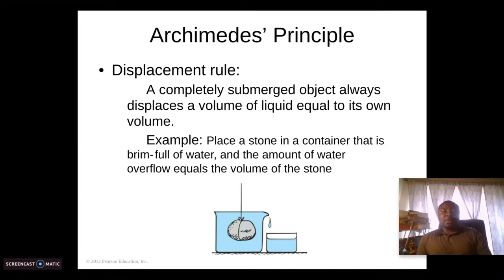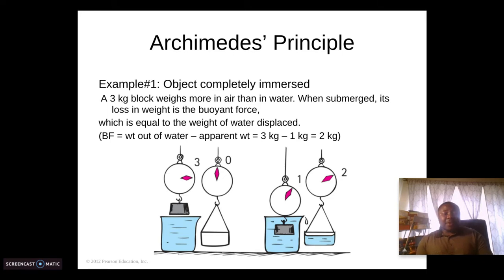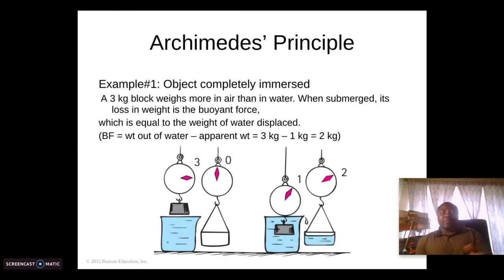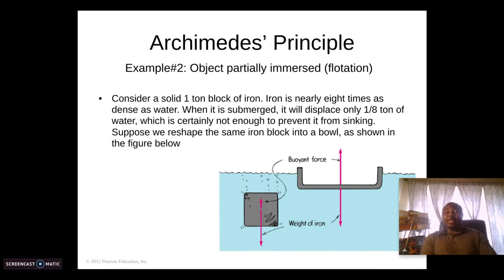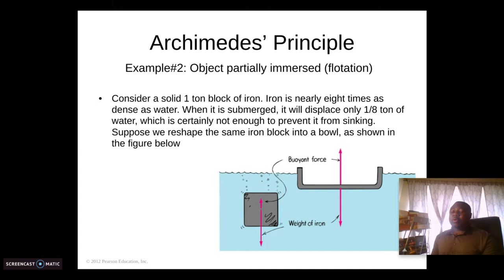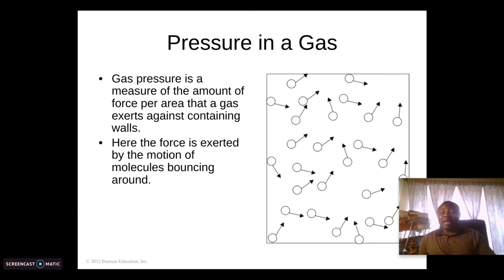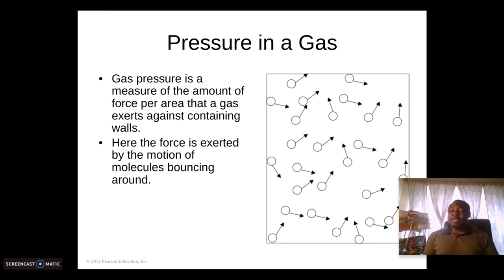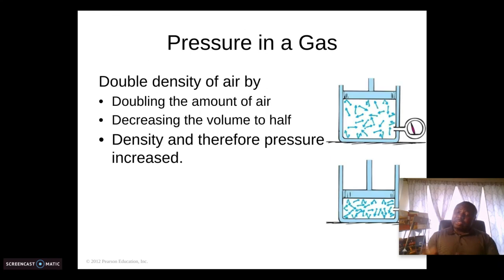Fluid Mechanic Video 2